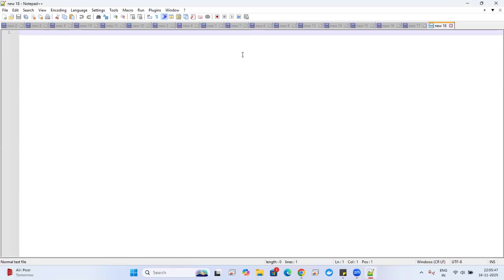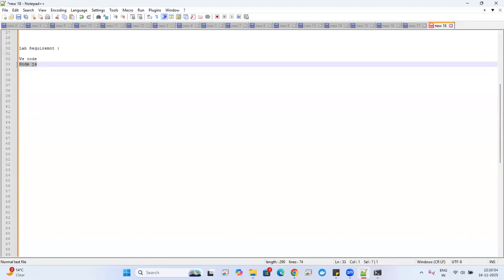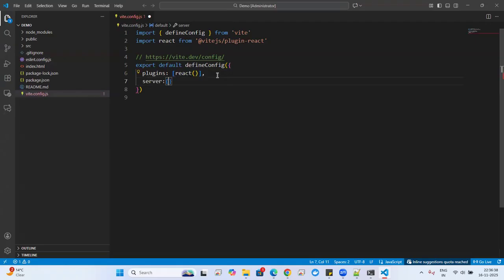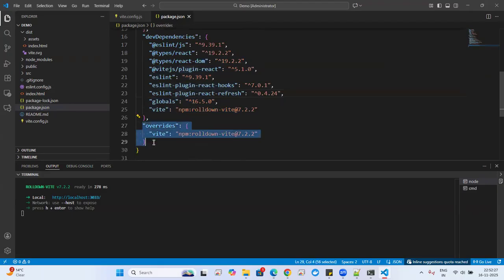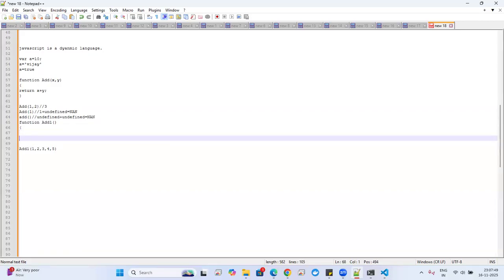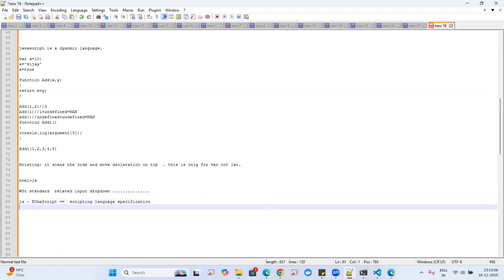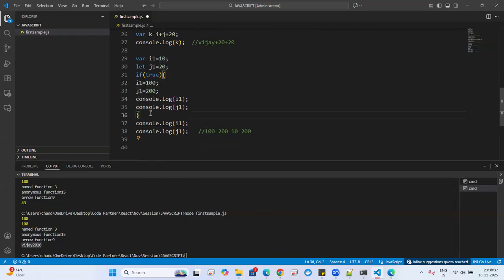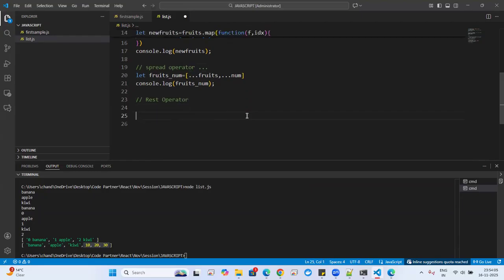React & Vite Intro | Project Structure | let var diff | Spread | of vs in react